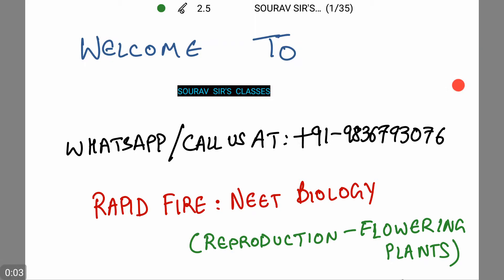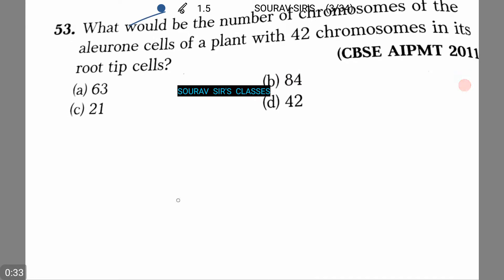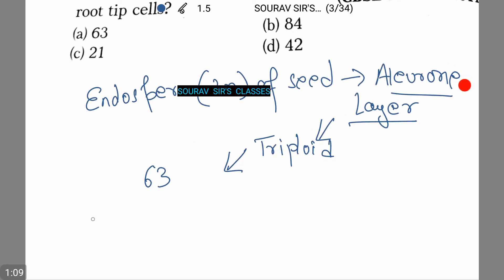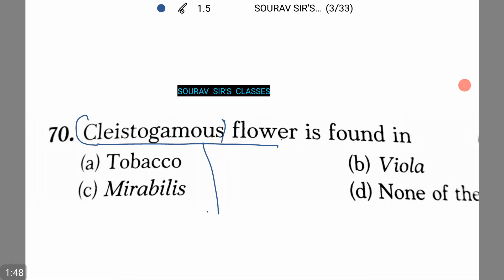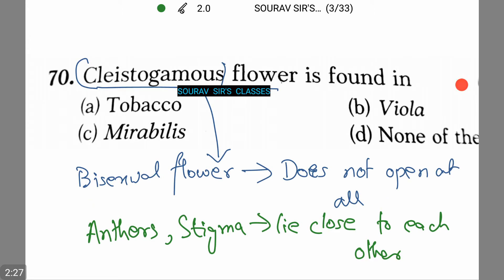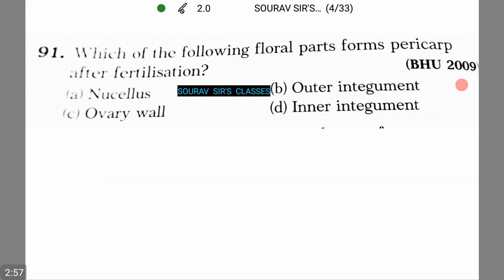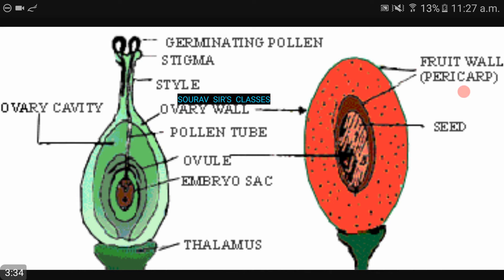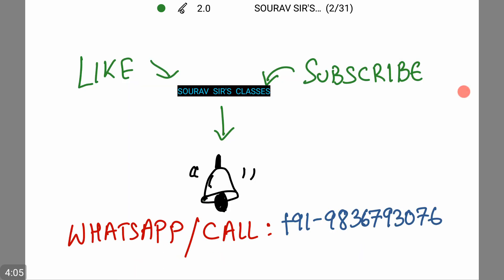BIOLOGY REPRODUCTION IN FLOWERING PLANTS NEET,AIIMS ,GATE ,GSCE ,BSC ,IIT JEE -MAINS,ADVANCED ,WBJEE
Plant reproduction is the production of new individuals or offspring in plants, which can be accomplished by sexual or asexual reproduction. Sexual reproduction produces offspring by the fusion of gametes, resulting in offspring genetically different from the parent or parents. Asexual reproduction produces new individuals without the fusion of gametes, genetically identical to the parent plants and each other, except when mutations occur. In seed plants, the offspring can be packaged in a protective seed, which is used as an agent of dispersal.

Asexual reproduction may happen through budding, fragmentation, fission, spore formation and vegetative propagation. Plants have two main types of asexual reproduction in which new plants are produced that are genetically identical clones of the parent individual. Vegetative reproduction involves a vegetative piece of the original plant (budding, tillering, etc.) and is distinguished from apomixis, which is a replacement for sexual reproduction, and in some cases involves seeds. Apomixis occurs in many plant species and also in some non-plant organisms. For apomixis and similar processes in non-plant organisms, see parthenogenesis.

Natural vegetative reproduction is mostly a process found in herbaceous and woody perennial plants, and typically involves structural modifications of the stem or roots and in a few species leaves. Most plant species that employ vegetative reproduction do so as a means to perennialize the plants, allowing them to survive from one season to the next and often facilitating their expansion in size. A plant that persists in a location through vegetative reproduction of individuals constitutes a clonal colony; a single ramet, or apparent individual, of a clonal colony is genetically identical to all others in the same colony. The distance that a plant can move during vegetative reproduction is limited, though some plants can produce ramets from branching rhizomes or stolons that cover a wide area, often in only a few growing seasons. In a sense, this process is not one of reproduction but one of survival and expansion of biomass of the individual. When an individual organism increases in size via cell multiplication and remains intact, the process is called vegetative growth. However, in vegetative reproduction, the new plants that result are new individuals in almost every respect except genetic. A major disadvantage to vegetative reproduction, is the transmission of pathogens from parent to offspring; it is uncommon for pathogens to be transmitted from the plant to its seeds (in sexual reproduction or in apomixis), though there are occasions when it occurs.

Seeds generated by apomixis are a means of asexual reproduction, involving the formation and dispersal of seeds that do not originate from the fertilization of the embryos. Hawkweed (Hieracium), dandelion (Taraxacum), some Citrus (Citrus) and Kentucky blue grass (Poa pratensis) all use this form of asexual reproduction. Pseudogamy occurs in some plants that have apomictic seeds, where pollination is often needed to initiate embryo growth, though the pollen contributes no genetic material to the developing offspring.Other forms of apomixis occur in plants also, including the generation of a plantlet in replacement of a seed or the generation of bulbils instead of flowers, where new cloned individuals are produced. Asexual reproduction is a type of reproduction where the offspring comes from one parent only, thus, inheriting the characteristics of the parent.

A rhizome is a modified underground stem serving as an organ of vegetative reproduction; the growing tips of the rhizome can separate as new plants, e.g., polypody, iris, couch grass and nettles.

Adventitious buds form on roots near the ground surface, on damaged stems (as on the stumps of cut trees), or on old roots. These develop into above-ground stems and leaves.
Plants like onion (Allium cepa), hyacinth (Hyacinth), narcissus (Narcissus) and tulips (Tulipa) reproduce by dividing their underground bulbs into more bulbs. Other plants like potatoes (Solanum tuberosum) and dahlia (Dahlia) reproduce by a similar method involving underground tubers. Gladioli and crocuses (Crocus) reproduce in a similar way with corms.